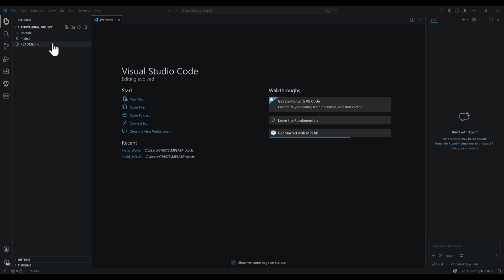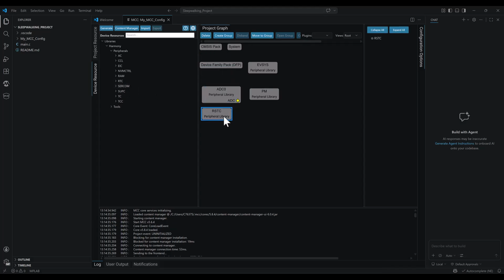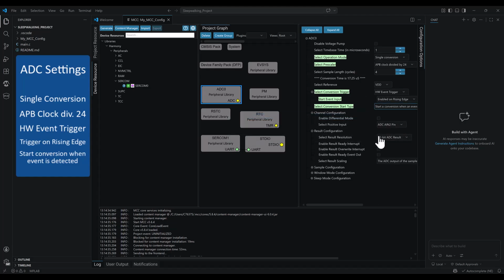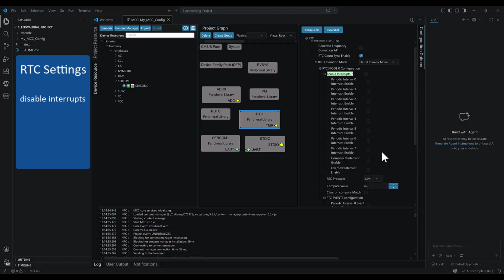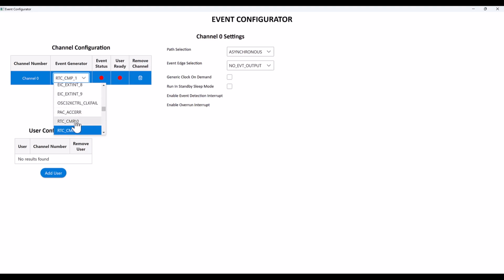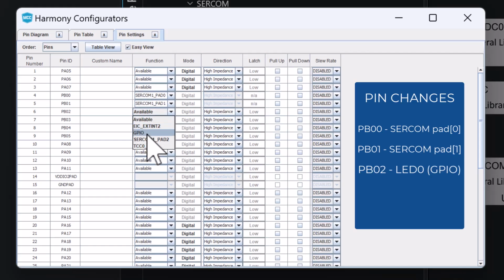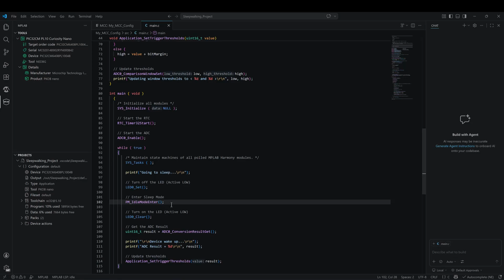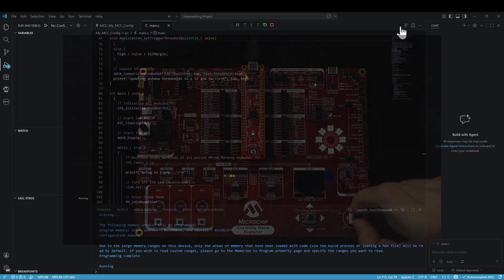Implementing Low Power with Sleepwalking | Peripheral Deep Dive (part 2)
In Part 2 of the Sleep Walking Deep Dive, we move from theory to implementation on a 32-bit microcontroller.

After introducing the sleepwalking peripherals and low power operation in Part 1, this video demonstrates how to configure the Peripherals for a low power application using MPLAB® Code Configurator (MCC) inside VS Code® with the MPLAB Extensions.

Using the PIC32CM PL10 Curiosity Nano, and curiosity nano explorer board to create an event responsive application. When the potentiometer is moved, a message is sent over UART and the an LED is blinked. The board will then operate in an idle or sleep mode when not interacted with.

This example shows how ADC, RTC, GPIO, and UART can be combined to build a simple low-power application.

• Create a project in VS Code using MPLAB Extensions
• Configure peripherals with MPLAB Code Configurator (MCC)
• Set up peripherals in low power operations
• Send messages over UART